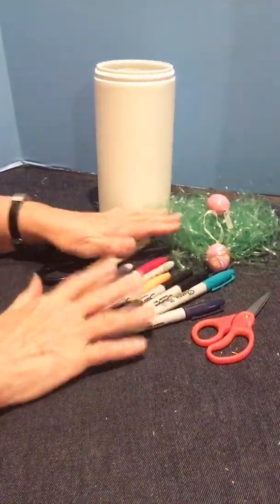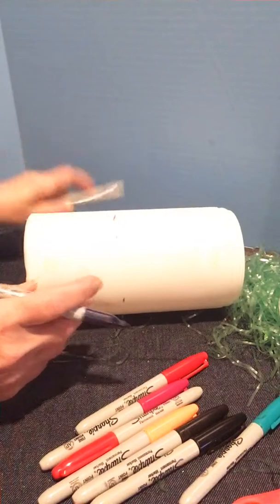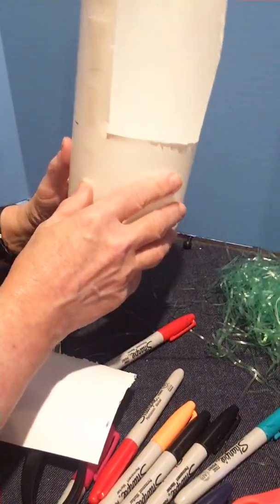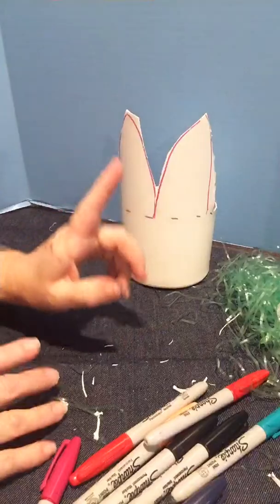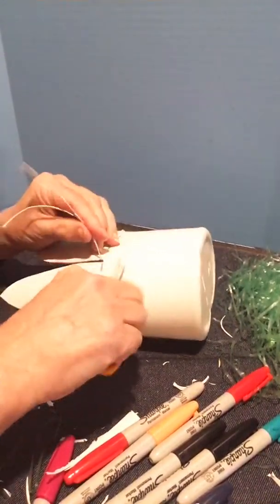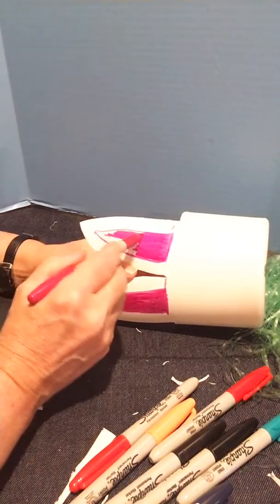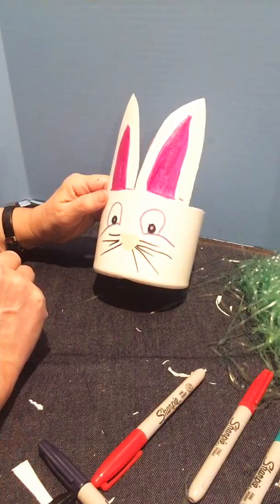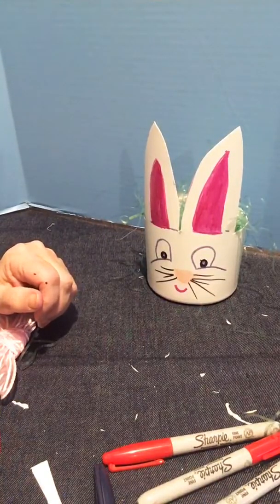Easter Basket - plastic